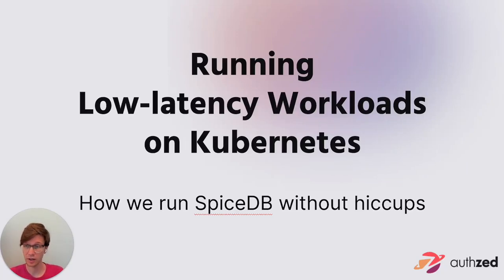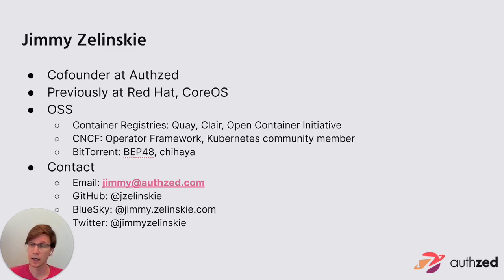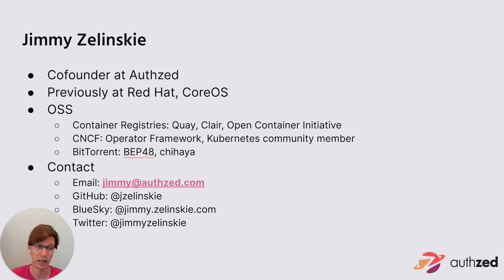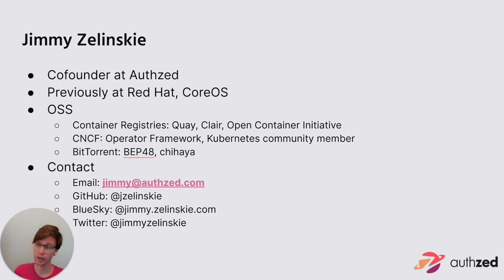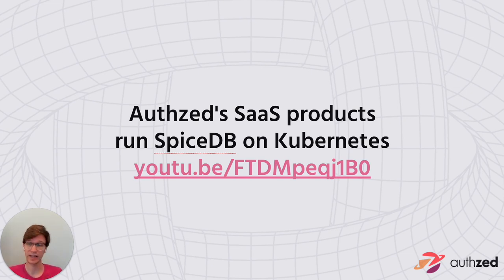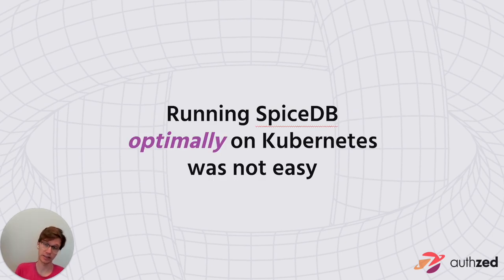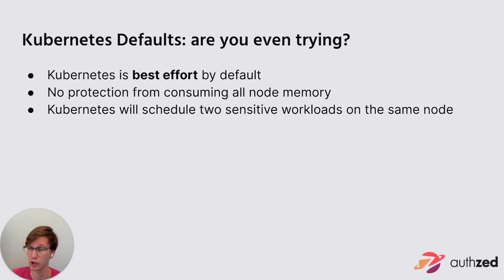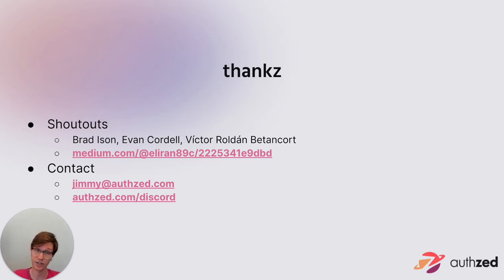Running Low latency Workloads on Kubernetes